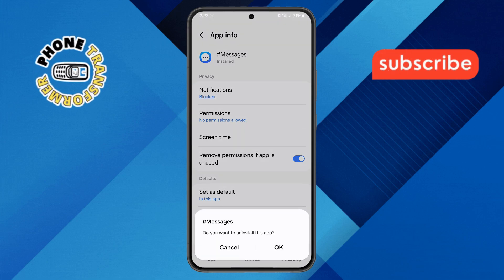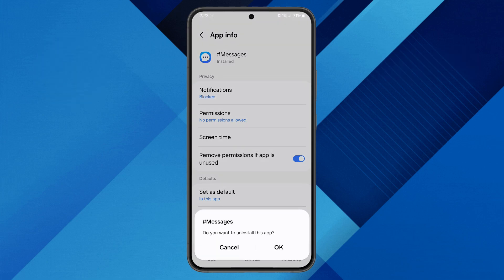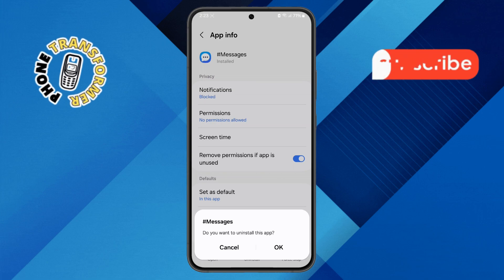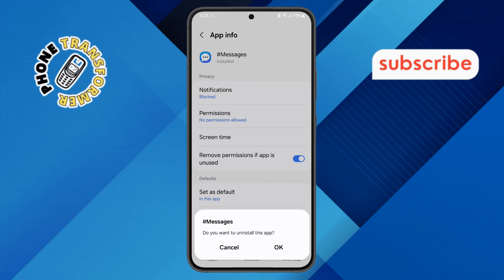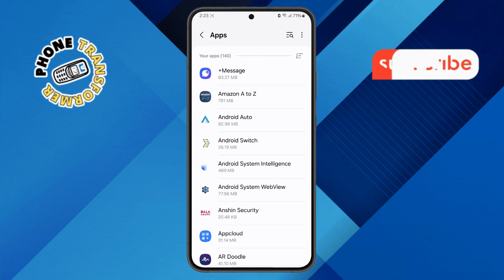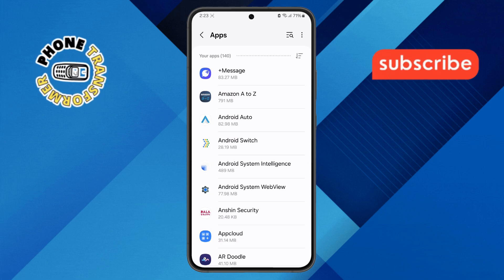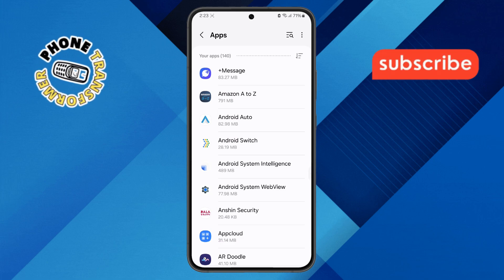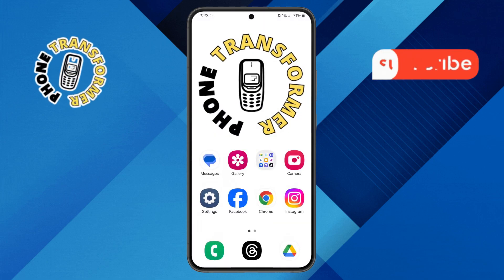How to Delete Apps in Safe Mode on Android - Step-by-Step Guide {2025}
How to Delete Apps in Safe Mode on Android

Sometimes, unwanted apps can be difficult to remove, especially if they are causing issues or interfering with your phone's performance. Safe Mode allows you to boot your Android phone with only the essential system apps running, which can make it easier to uninstall troublesome apps. In this video, we’ll show you how to delete apps in Safe Mode on Android to help improve your phone’s performance and ensure you only keep the apps you want.

- Uninstall apps in Safe Mode Android
- Remove apps causing issues on Android
- Delete unwanted apps Android Safe Mode
- How to disable apps on Android in Safe Mode
- Troubleshooting Android Safe Mode apps